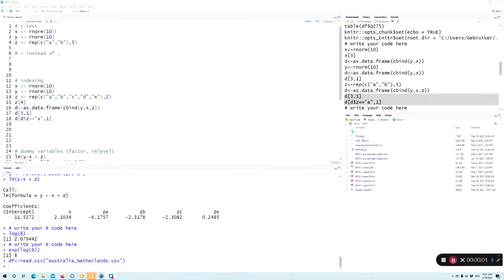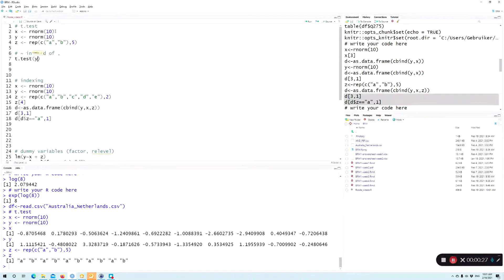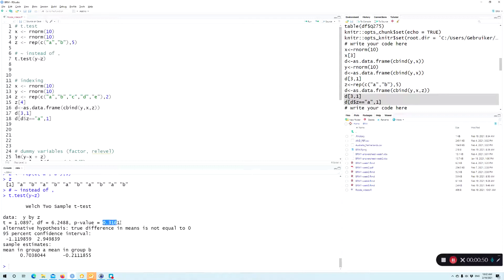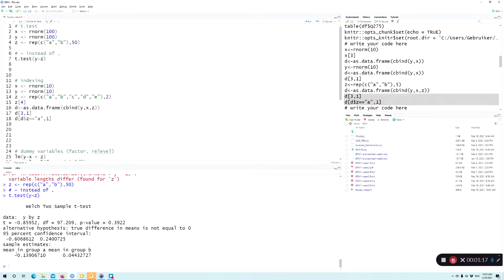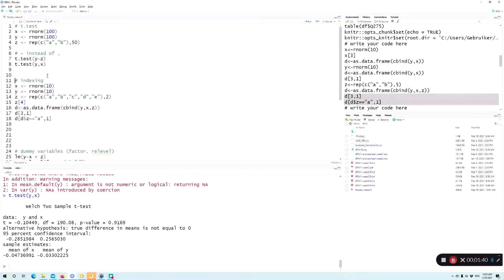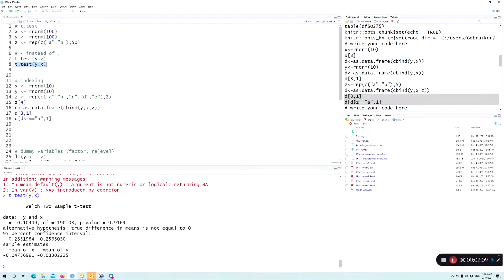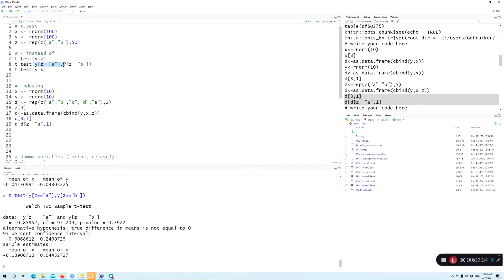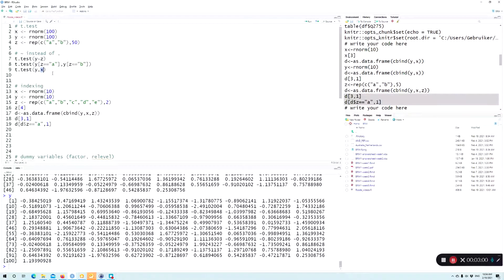R: Two sample t-test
How to conduct two sample t-test in R